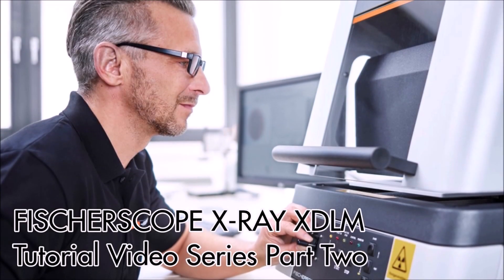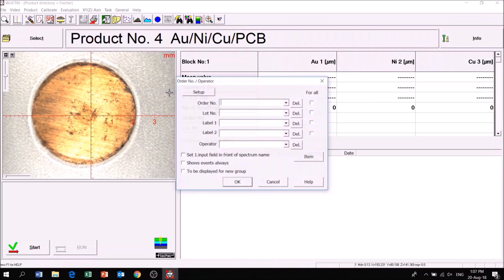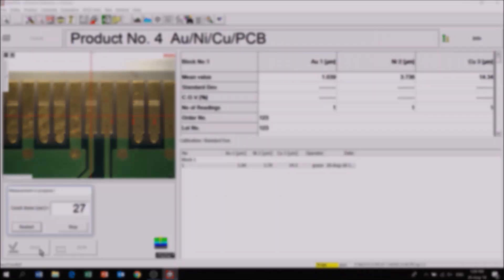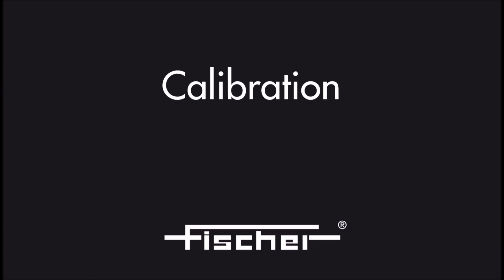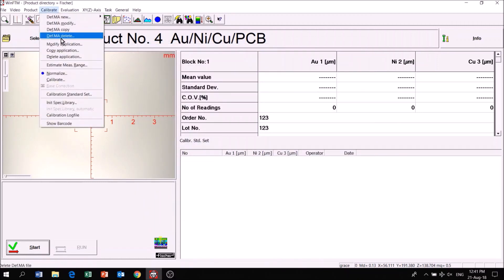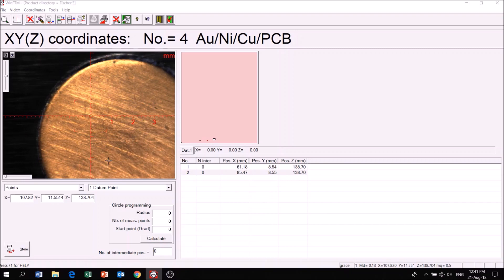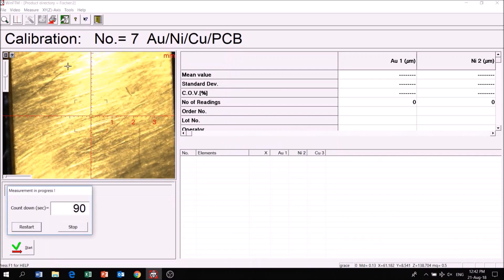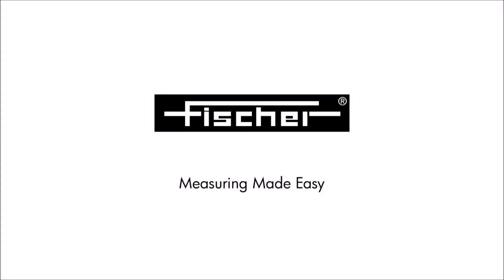FISCHER│FISCHERSCOPE X-RAY XDLM Part 2: Standard Free Measurements, Calibration and Normalization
The FISCHERSCOPE X-RAY XDLM enables automated serial tests with motor-driven axes (optional) and measurement direction from top to bottom. A variety of versions – differing in their X-ray source, filter, aperture and detector – make it possible to select the X-ray device with the configuration that suits your specific measurement task best.